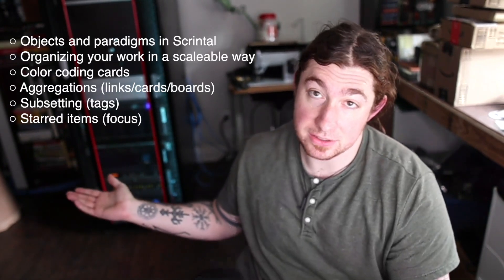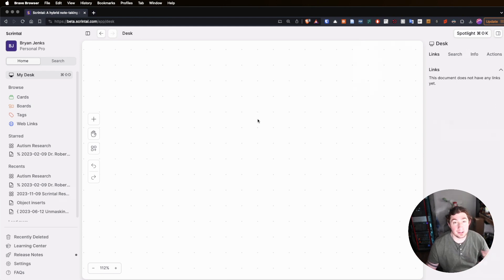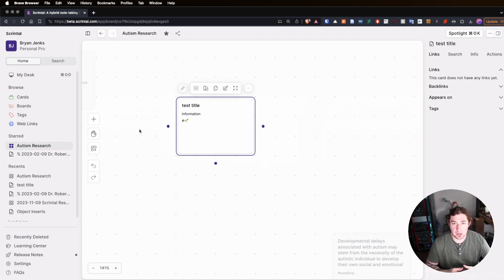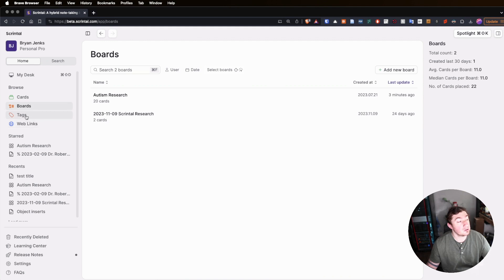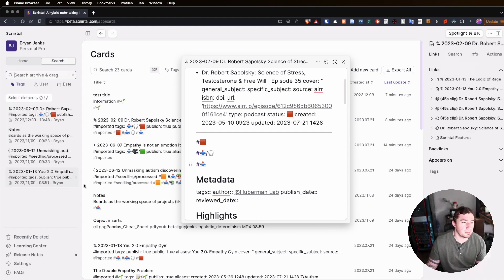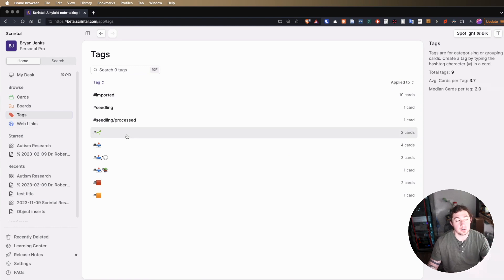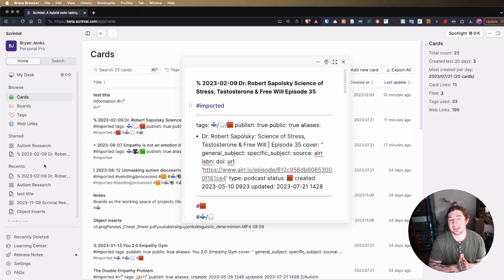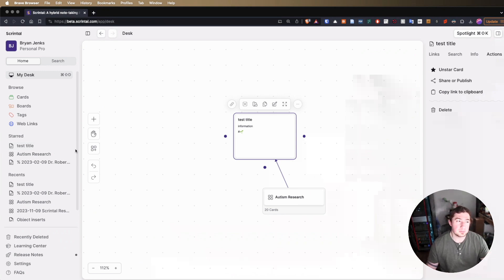Scrintal Course | Objects, Organization, and Scaling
▬▬▬▬▬▬▬▬▬▬ ► My Newsletter ◀︎▬▬▬▬▬▬▬▬▬▬
▬▬▬▬▬▬▬▬▬▬ ► Questions? ◀︎▬▬▬▬▬▬▬▬▬▬

▬▬▬▬▬▬▬▬▬▬ ► TIMESTAMPS ◀︎▬▬▬▬▬▬▬▬▬▬

0:00:00 Welcome
0:00:22 Objects and paradigms in Scrintal
0:02:47 Organizing your work in a scaleable way
0:04:15 Color coding cards
0:05:38 Aggregations (links/cards/boards)
0:07:33 Subsetting (tags)
0:12:21 Starred items (focus)
0:14:32 Outro